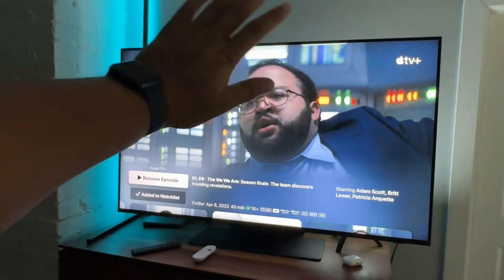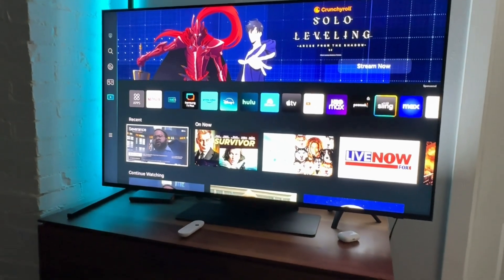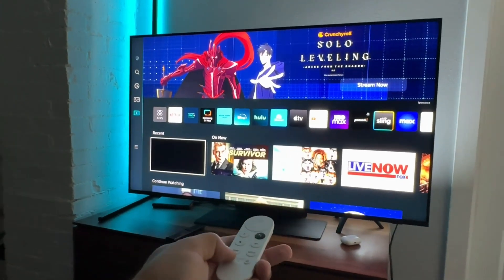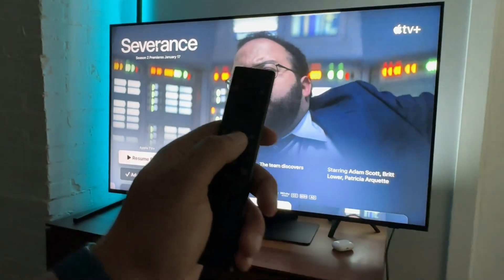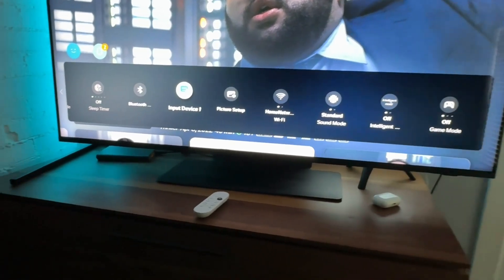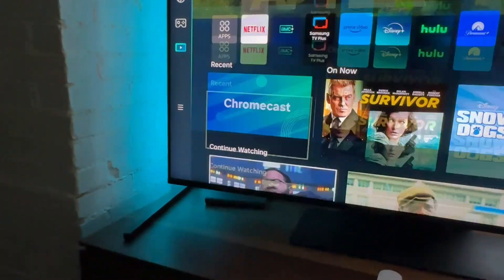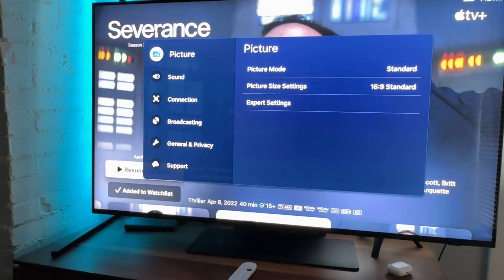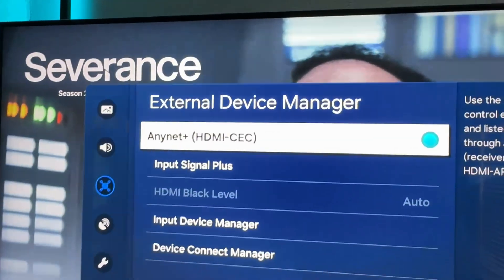How to Turn On HDMI CEC (Anynet+) on Samsung TV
Learn how to enable HDMI CEC (Anynet+) on your Samsung TV! This feature lets you control multiple devices with a single remote and allows connected devices like Chromecast to control your TV. Follow this simple guide to activate it on newer and older Samsung TVs.

Curated Smart Home + Tech For You
Smart home security essentials (self-monitored)

Tik Tok: ➡︎   / smarthomestarter
IG: ➡︎    / smarthomestarter
FB: ➡︎   / smarthomestartertips